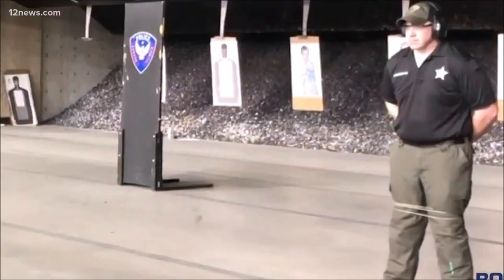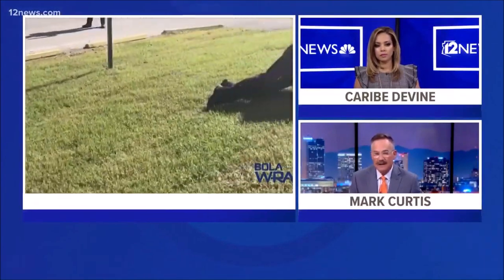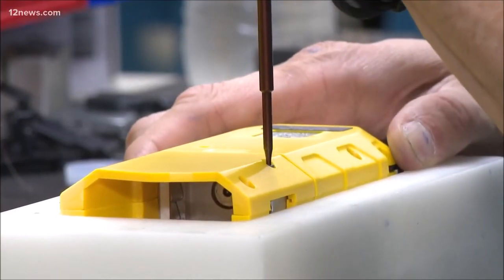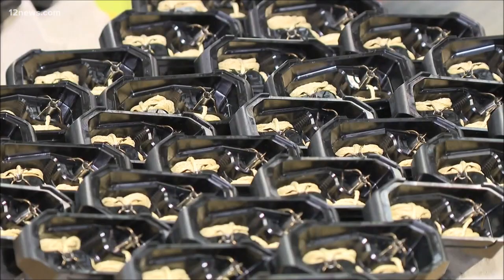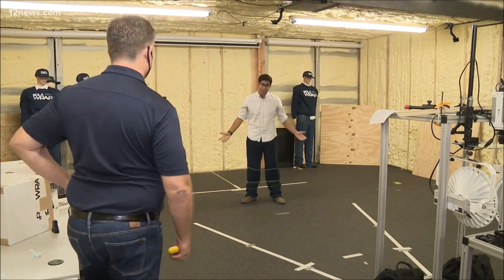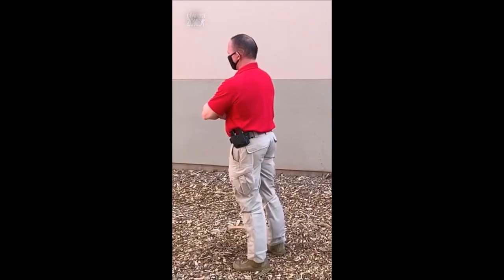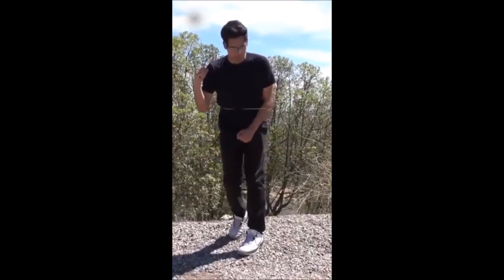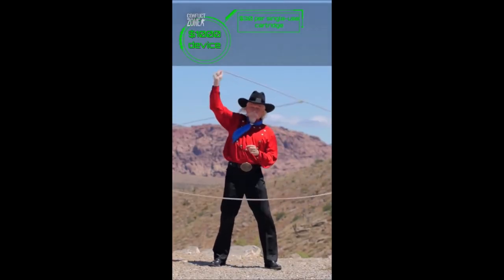The Bola Wrap Arrest - TT50+ Toronto